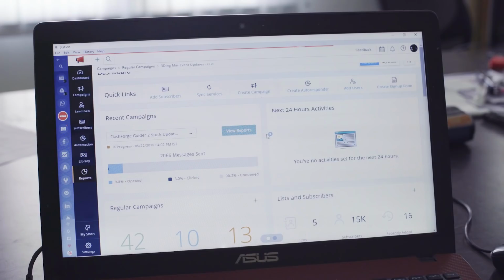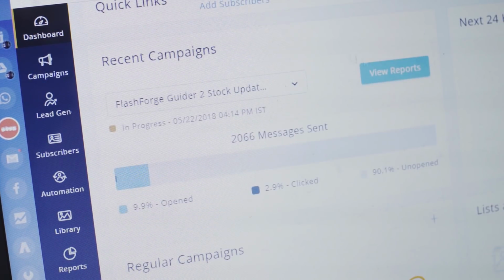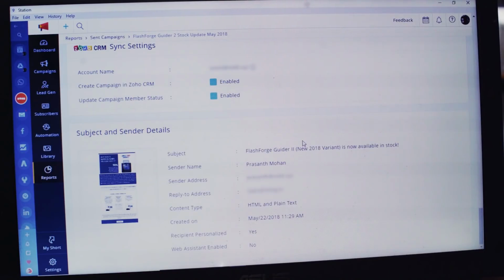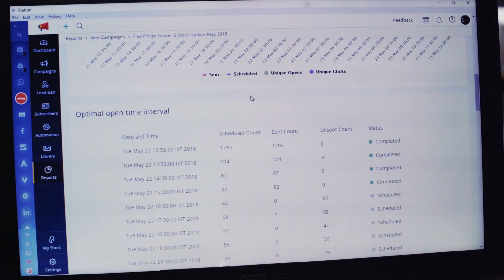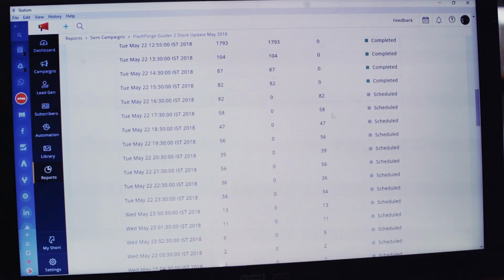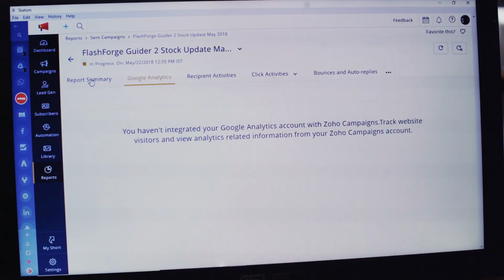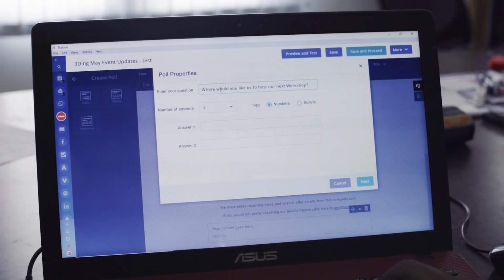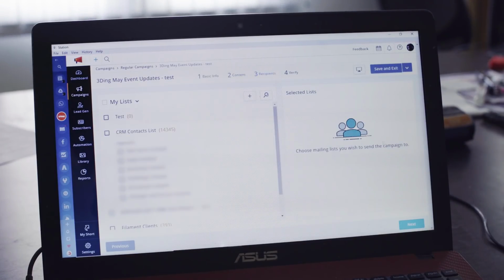Learn how 3Ding improved their click rate by 100% using Zoho Campaigns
Vijay Srinivas, Digital Marketer of 3Ding, talks about how the ‘smart send’ feature in Zoho Campaigns helps him double their email click-through rate. Shaan, Event Manager & Operations of 3Ding, adds by saying that the 'poll' option from Campaigns makes his work efficient by helping him garner customers’ location preference for the 3D printing workshops.